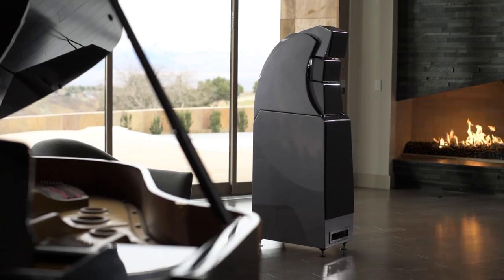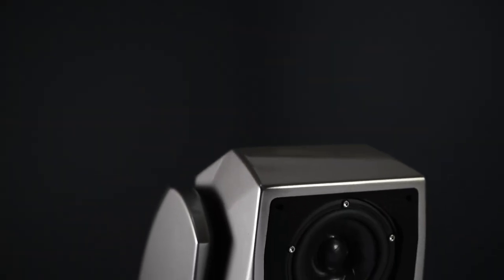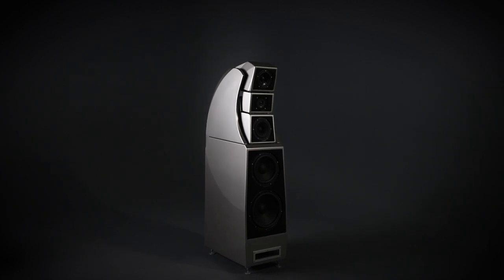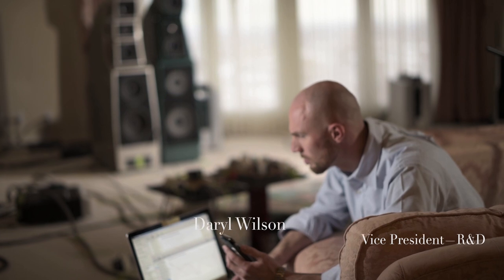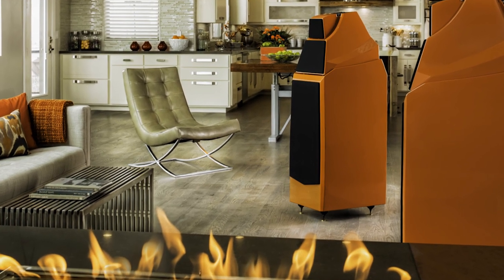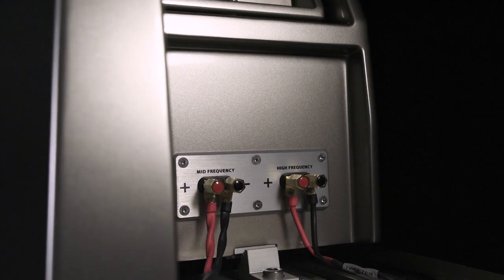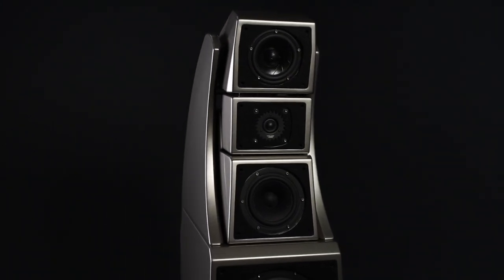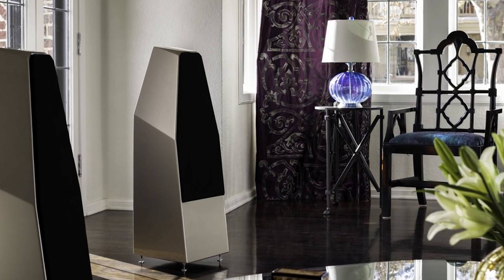Wilson's All-new Alexx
"Provenance"—in the art world refers to the place of origin or  history of a particular piece of art.  Provenance has special meaning to Wilson Audio, in this case in exploring Wilson's latest foray into the large speaker category.  In this video, Dave and Daryl Wilson discuss the Alexx, its new technologies and architecture. Together they examine Alexx's unique relationship both to the speakers that precede it, as well as to the upcoming WAMM, with which it was codeveloped. Alexx is the fourth all-new loudspeaker from Wilson in as many years, and its inception, short of the WAMM, will bring more technology and innovation and experience than any previous design from any company.